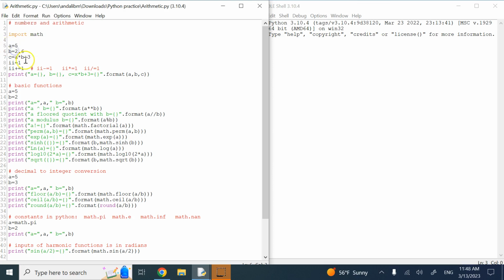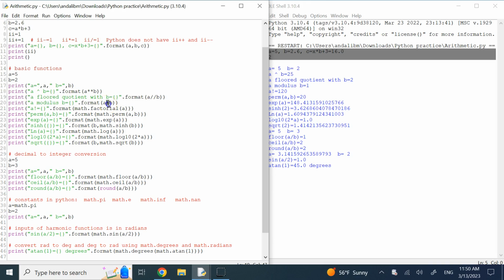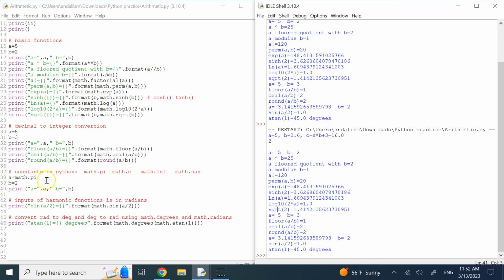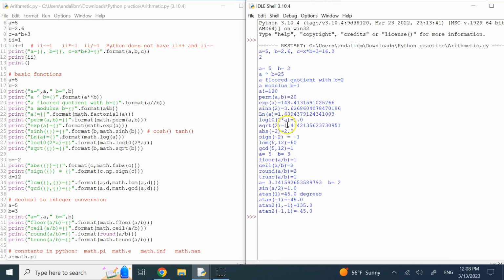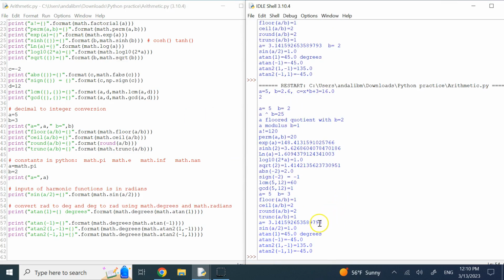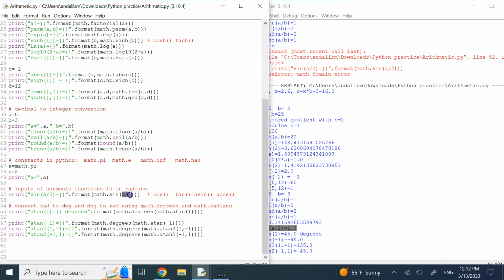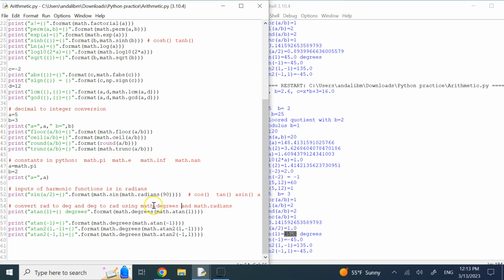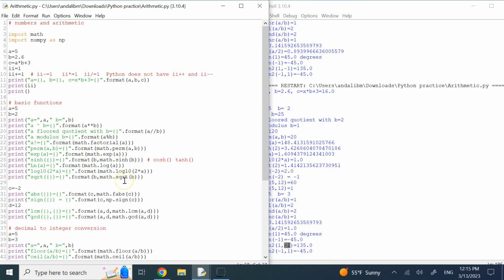Arithmetic in Python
Explanations of Arithmetic functions in Python are provided in this video.